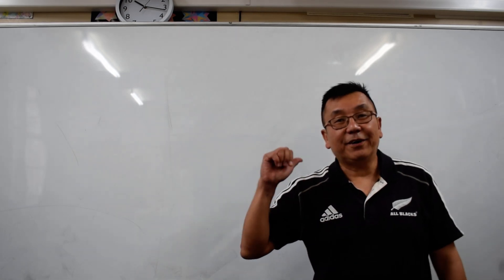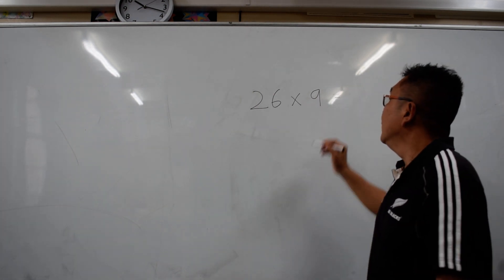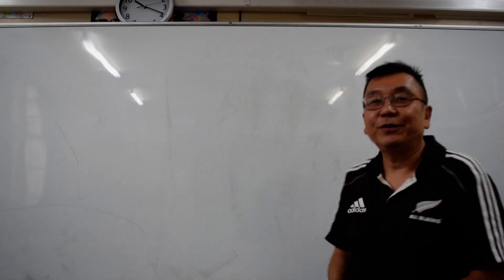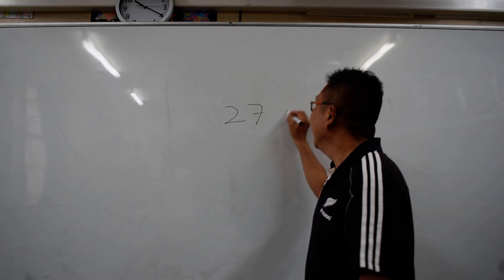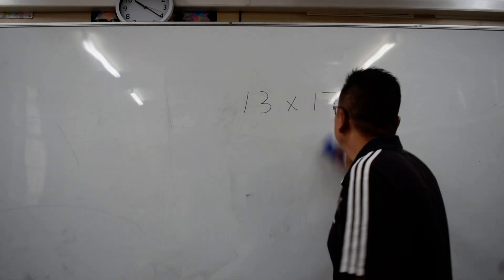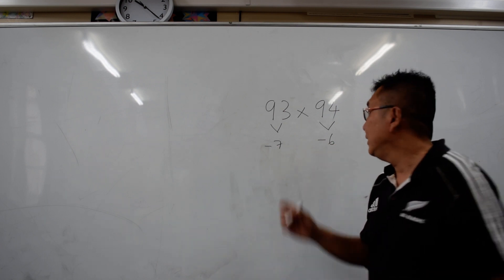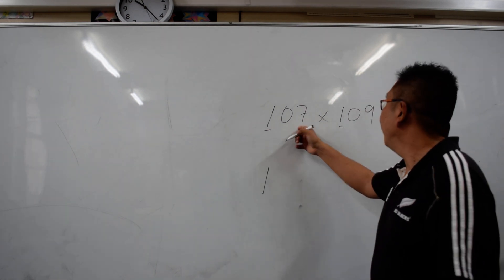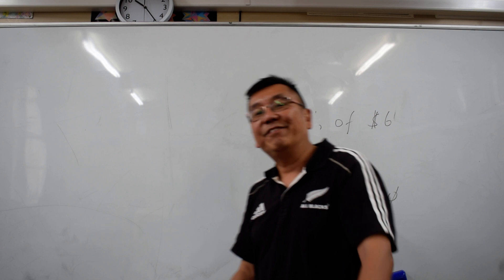Multiplication Tricks and Shortcuts by Mr Ong doing it theONGway.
Today, we are going to do some multiplication tricks and shortcuts. It may look difficult but if you know some of these tricks, you might be able to solve and calculate them in less than 10 seconds and impress your friends. Practice it and before long it becomes second nature. Cheers.